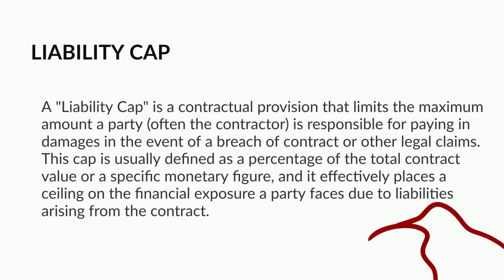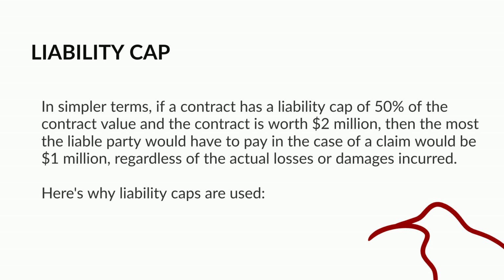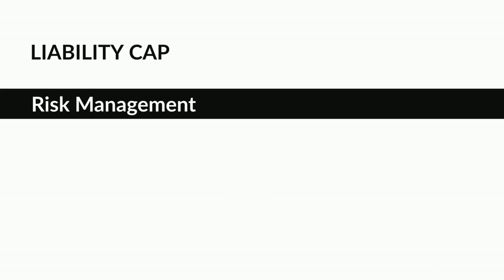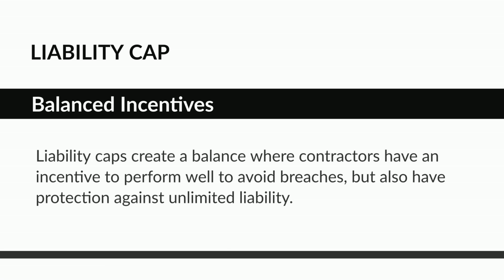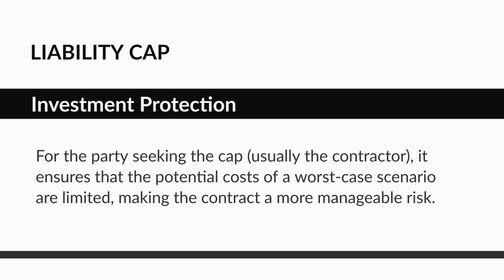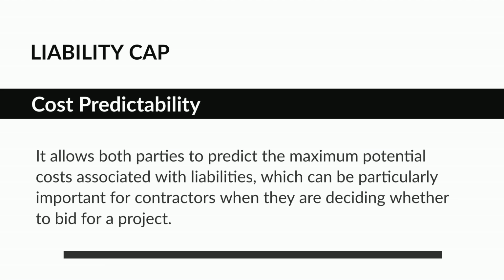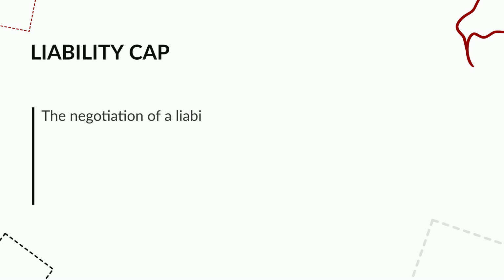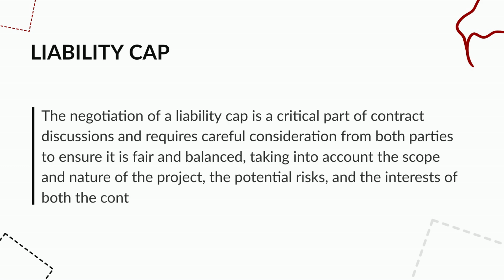Liability Cap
A "Liability Cap" in contracts limits the maximum damages a party, often the contractor, must pay for breaches or legal claims. Typically a percentage of the total contract value or a fixed sum, it caps financial exposure. For instance, if a contract's cap is 50% of its $2 million value, the liable party pays a maximum of $1 million, regardless of actual losses. Caps manage risk, balance incentives, protect investments, and ensure cost predictability. They don't cover gross negligence, willful misconduct, or critical matters like personal injury, requiring careful negotiation for fairness and balance.